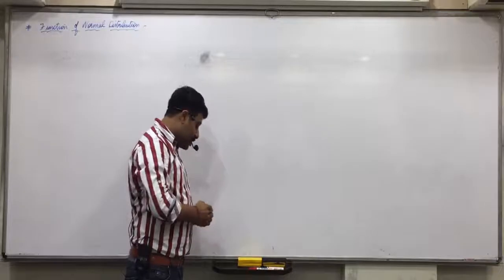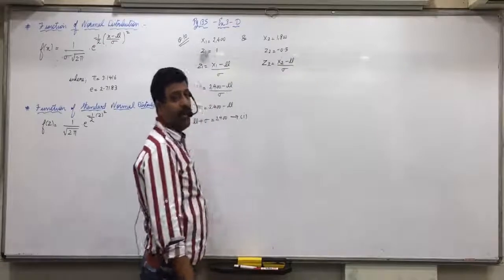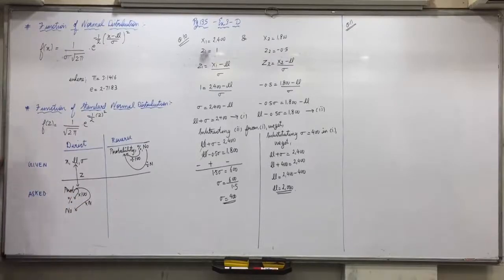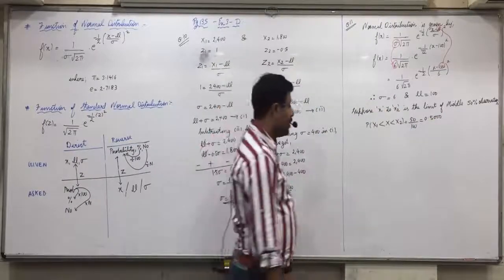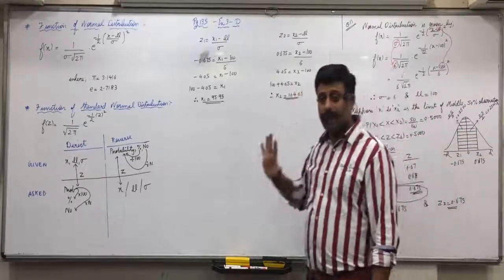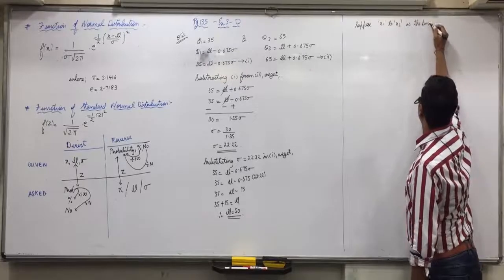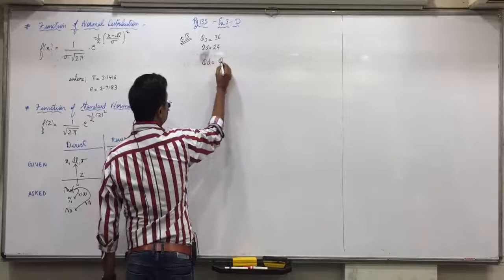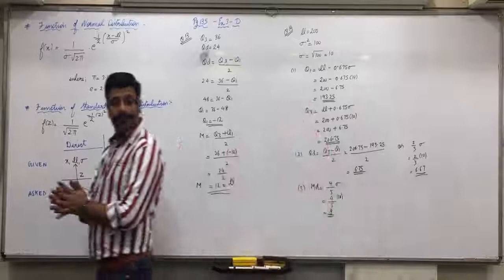Std12thStatistics L16 Function of Normal and Standard Normal Distribution and Ex 3 Sec D Q 10 to 14